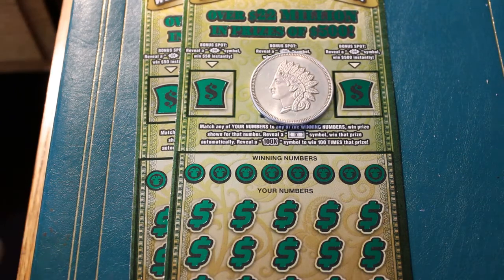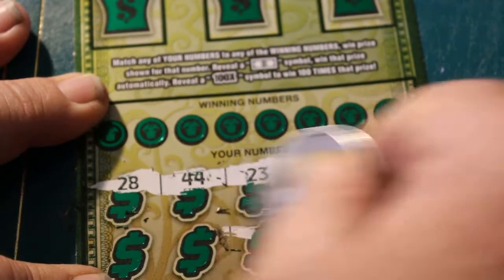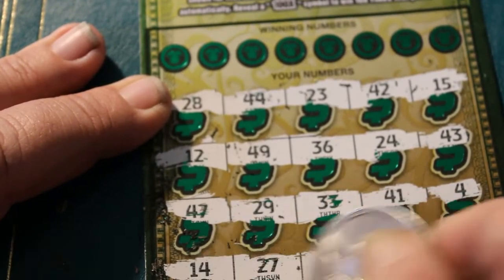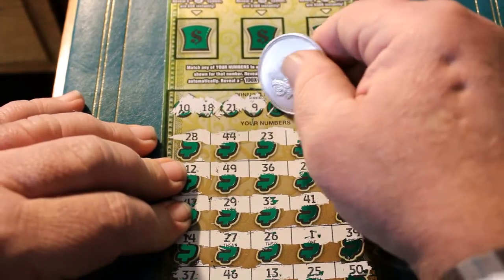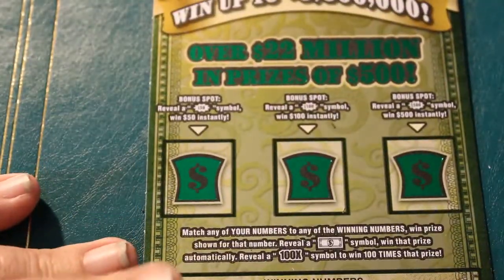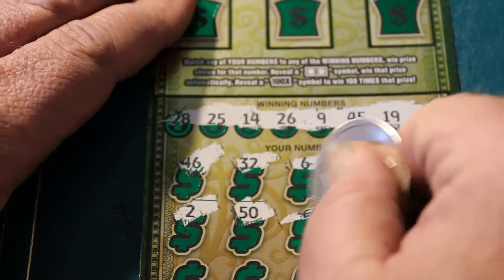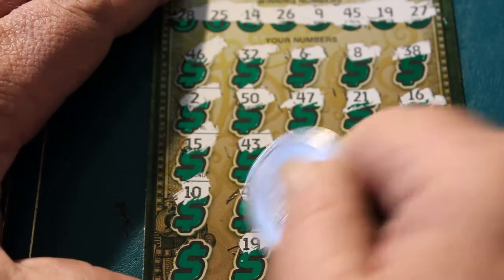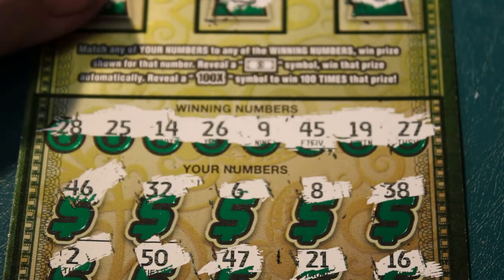Arizona $30 Scratcher Two Tickets One Winner!